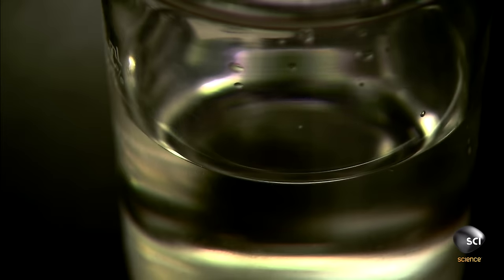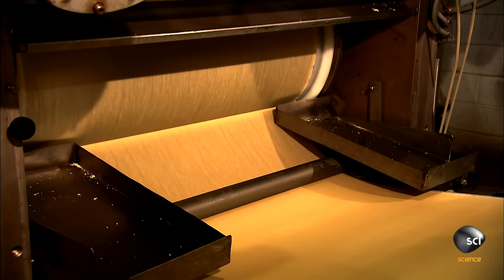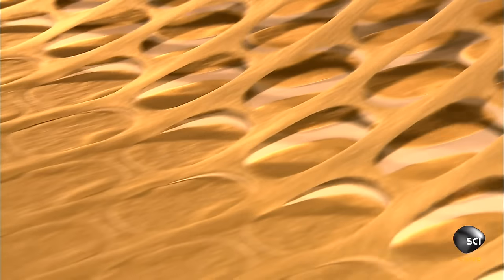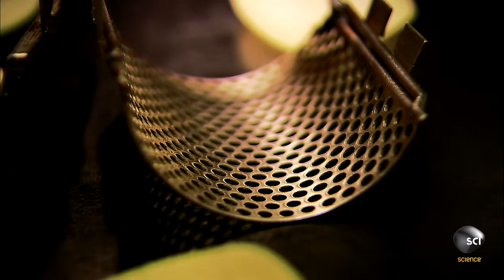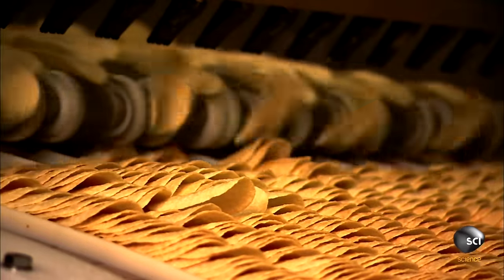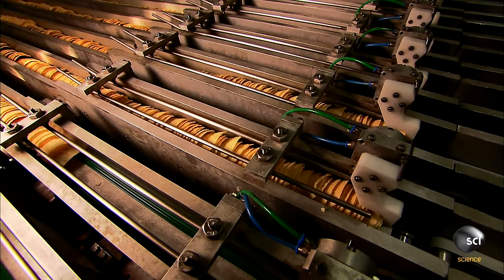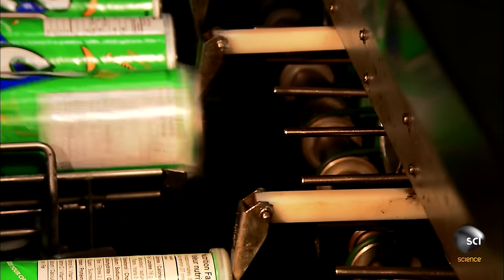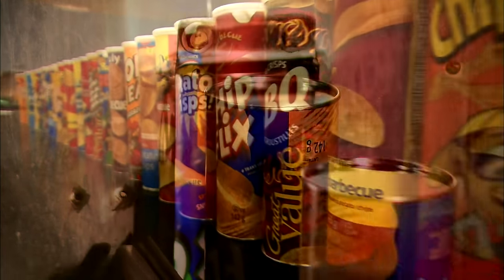Stackable Potato Chips | How It's Made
The average person eats about 6 pounds of potato chips a year. The first ever potato chip flavor was salt and vinegar.

Full episodes streaming FREE on Science GO!